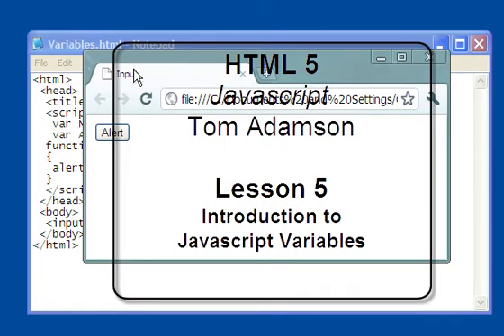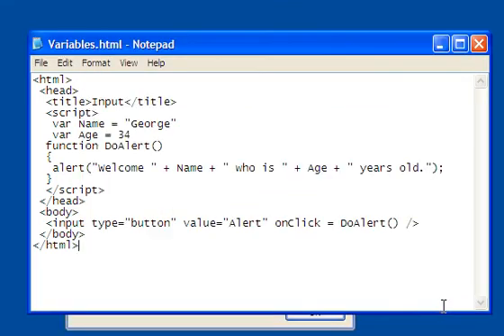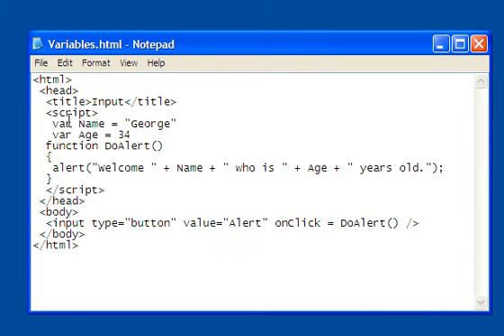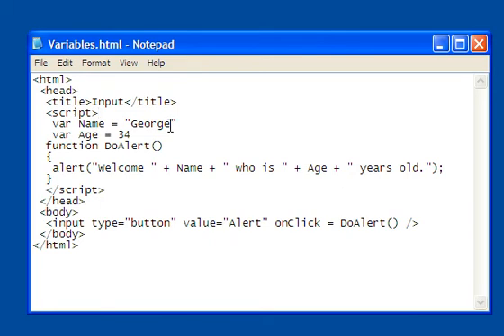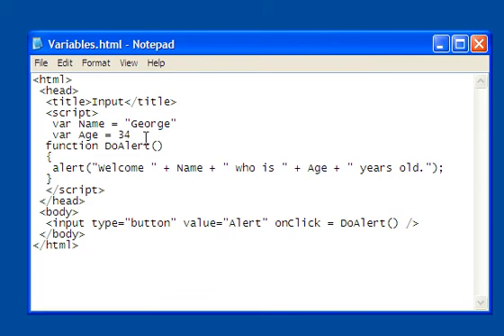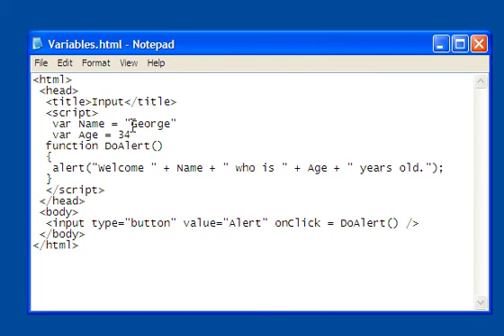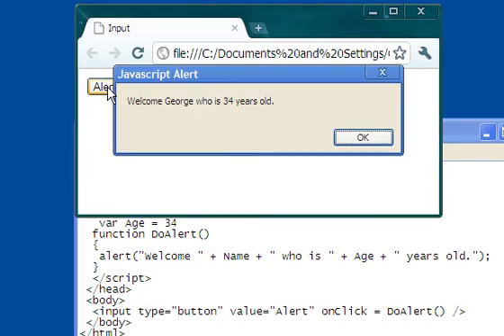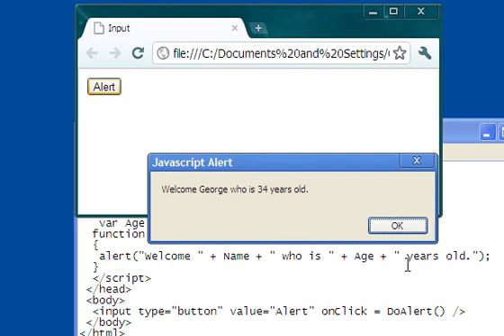HTML 5 Javascript Lesson 5 Intro to Variables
An introduction to Javascript variables for HTML 5.